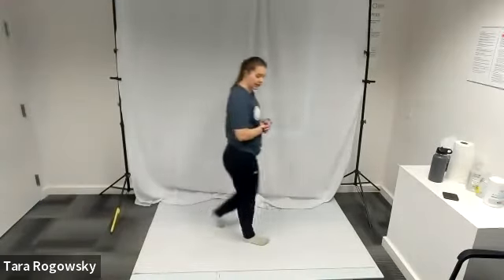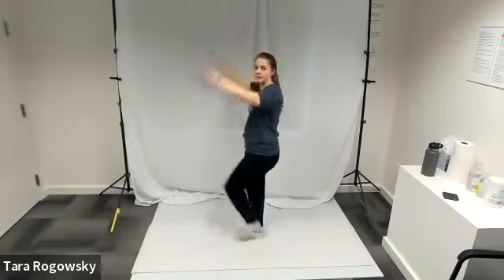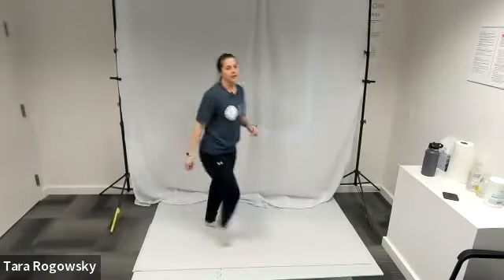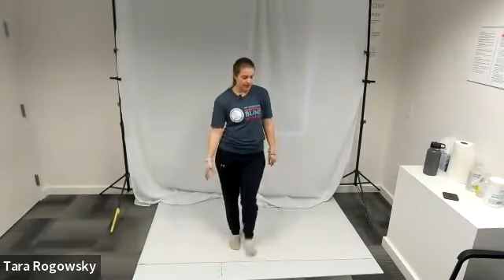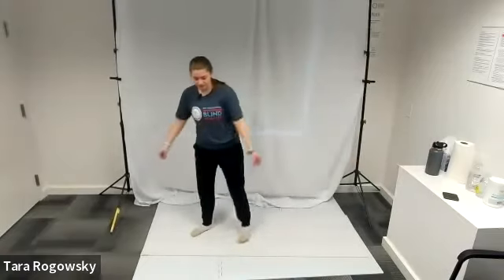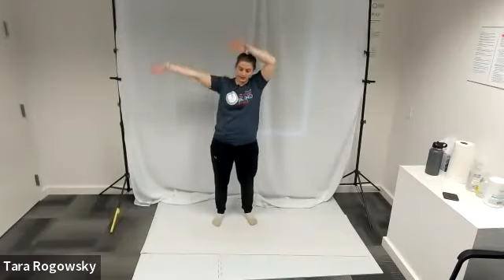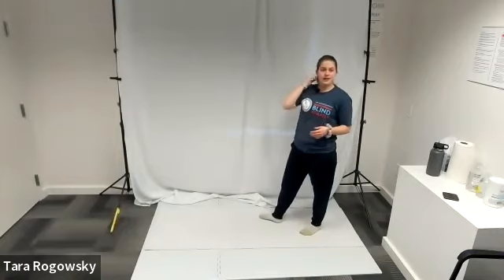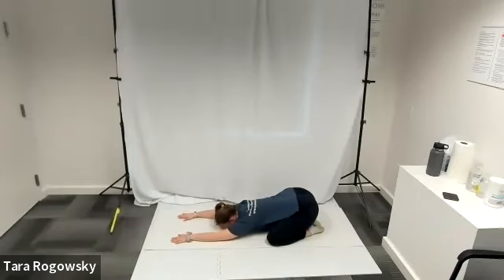Blind Audio Described Dance Aerobics (L)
Blind Dance Aerobics Workout: Get ready to move and dance along to audio described Dance Aerobics class with some upbeat tunes! Three different songs will be played, and Tara will describe four different movements that will be repeated with each song. This video’s songs are remixes of songs from the 70s and 80s.

0:00 Introduction
0:37 Warm-Up with Descriptions
5:00 Song 1 Descriptions
10:30 Song 1 Dance
15:04 Song 2 Descriptions
19:59 Song 2 Dance
24:23 Song 3 Descriptions
28:20 Song 3 Dance
32:45 Cool Down with Descriptions